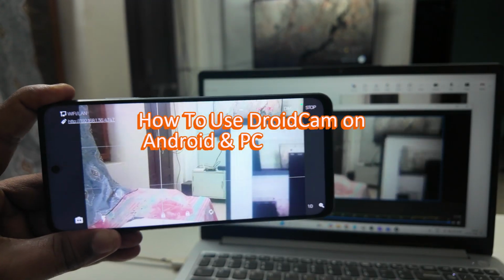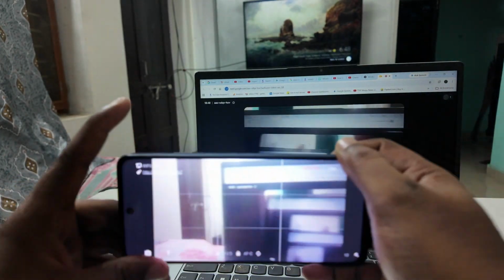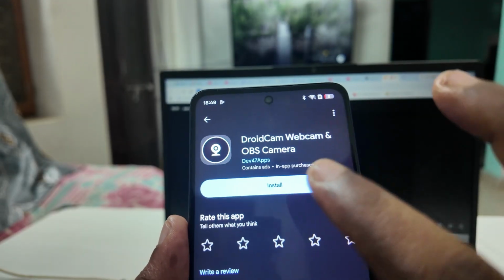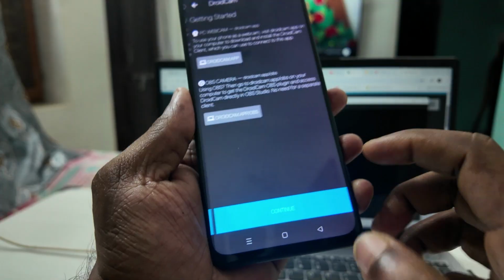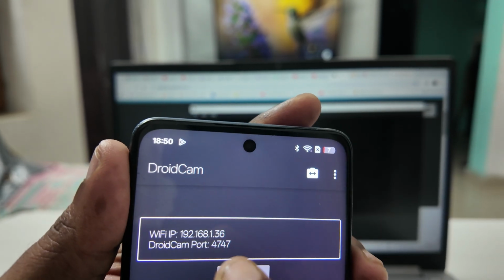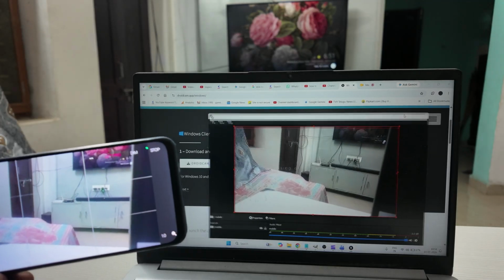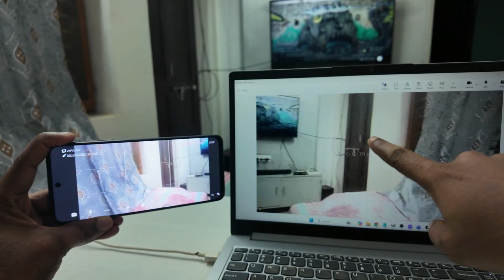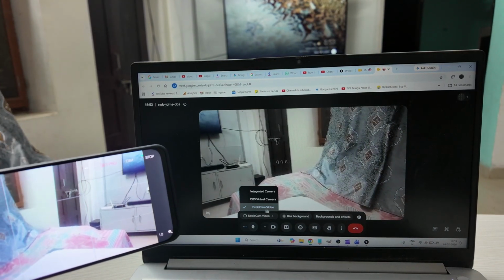How To Use DroidCam on Android & PC (Complete Beginner Guide)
To turn your Android smartphone into a high-definition webcam for your PC using DroidCam, follow these quick and simple steps:

1. Install the App: Download and install the DroidCam app on your Android phone via the Google Play Store, and download the DroidCam Windows client on your PC.
2. Connect to the Same Network: Ensure both your Android smartphone and your PC are connected to the same local Wi-Fi network.
3. Match the IP Address: Open the app on your phone to find the "WiFi IP" and "DroidCam Port" values, then launch the PC client and enter those exact numbers.
4. Select Video and Audio: Check the boxes for both "Video" and "Audio" on your desktop client depending on your setup needs.
5. Start the Stream: Click the "Start" button on your PC client to launch the webcam feed. Now, simply open Zoom, Microsoft Teams, or OBS Studio and select "DroidCam" as your default video camera source.

Video Overview:

Struggling with a low-quality, blurry built-in laptop webcam? In this comprehensive beginner's guide, we show you how to use DroidCam to instantly transform your Android phone into a crystal-clear, high-definition webcam for your desktop PC or laptop!

Repurposing your mobile camera is the ultimate budget-friendly hack for remote work, online classes, and live streaming. We cover both Wi-Fi and low-latency USB connection methods, explain how to optimize video resolution settings, and share crucial tips on managing your phone's battery health and thermals during long video conferencing sessions.

Recommended Workstation Equipment on Flipkart

* Adjustable Aluminum Mini Tripod / Desktop Stand: Keeps your smartphone rock-steady and positioned at the perfect eye-level angle right above your computer monitor.
* Heavy-Duty Braided USB Type-C Data Cable (3 Meters): Delivers ultra-low latency video data transmission directly to your laptop while providing stable power delivery to prevent battery drain.

how to use droidcam on android and pc, droidcam beginner setup guide, turn android phone into webcam, droidcam usb connection tutorial, connect phone camera to pc via wifi, best free webcam app for pc, droidcam obs studio setup, high quality video calls zoom, high cpc tech tutorial, smartphone camera as laptop webcam